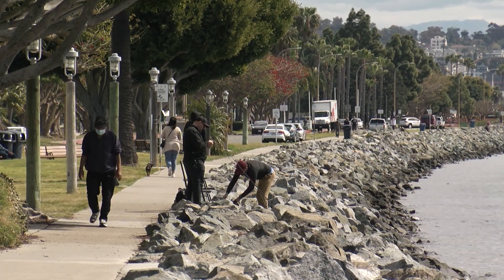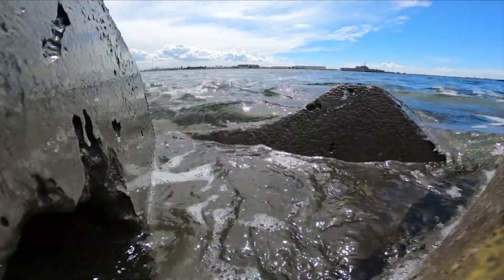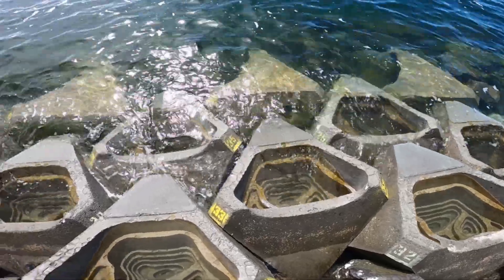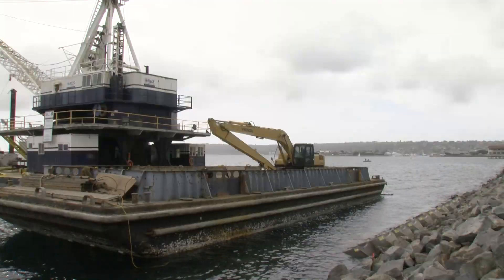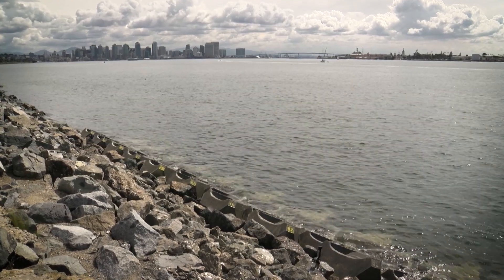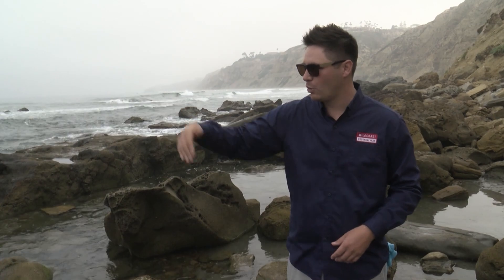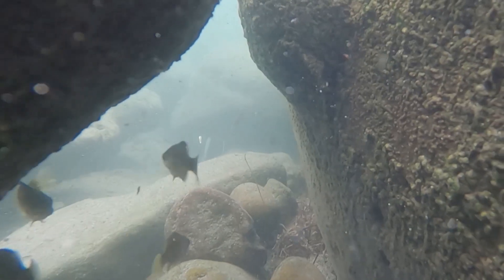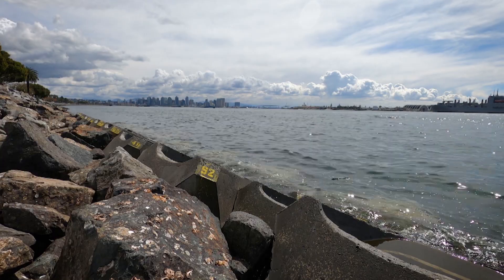Man Made Tide Pools May Protect Land Around San Diego Bay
California’s tidepools are under assault from the warming planet, but the fragile ecosystems are getting a boost in San Diego Bay.  KPBS Environment Reporter Erik Anderson says artificial tidepools are now in place along harbor Island.